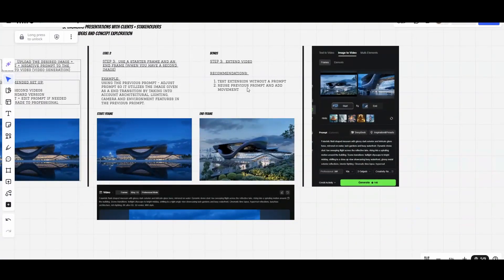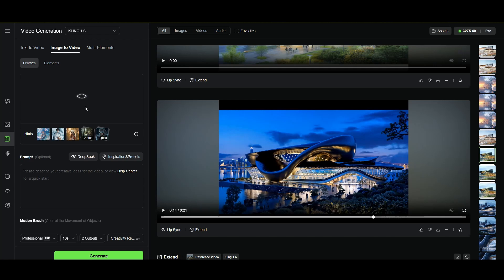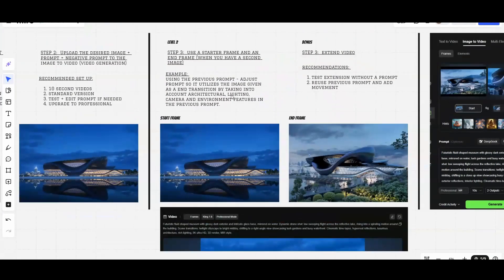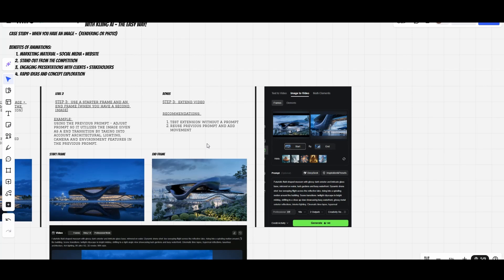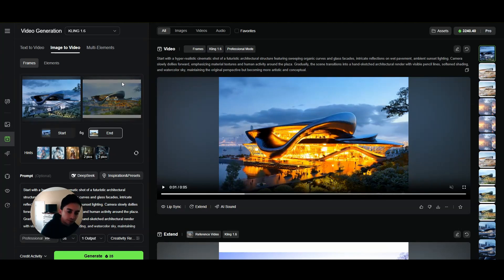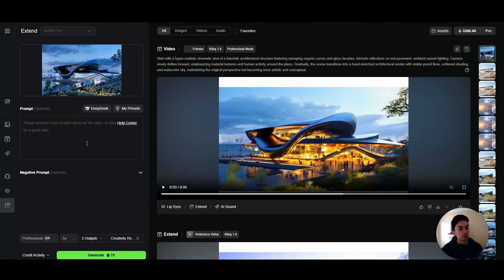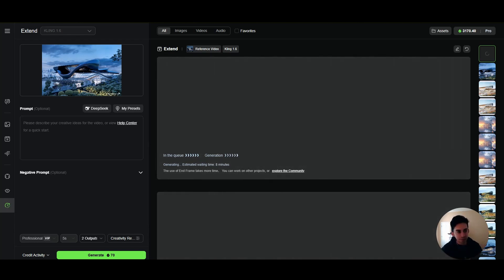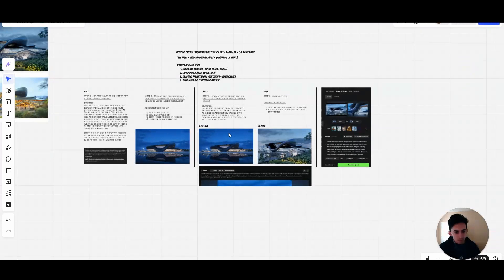How to Create Stunning Architectural Animation with Kling AI - Intermediate Techniques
Ready to take your architectural animations to the next level?
In this Part 2 video, we explore advanced techniques using Kling AI to create even more refined, cinematic, and impactful animations for your architectural presentations.

What you’ll learn:

How to add more depth, storytelling, and sophistication to your animations

Real-world examples of architectural marketing enhanced with AI videos

Pro tips to seamlessly integrate AI animation into your design and client workflow

If you're serious about standing out in the architecture and real estate industries, leveraging tools like Kling AI is no longer optional — it's essential.